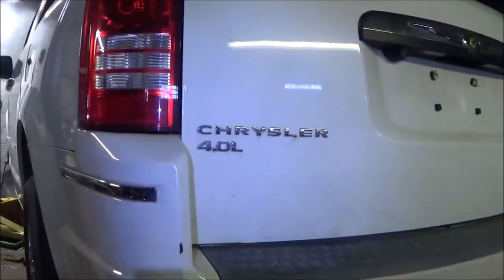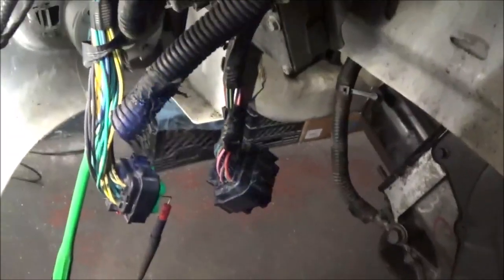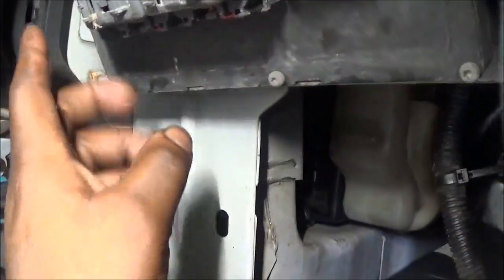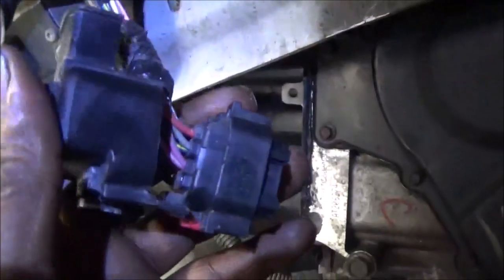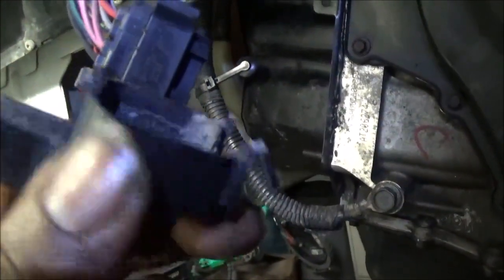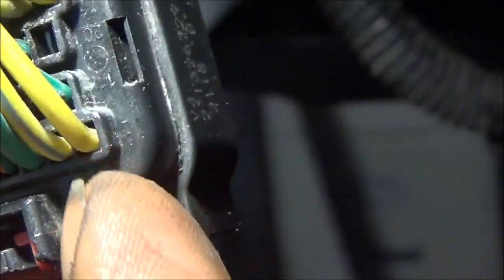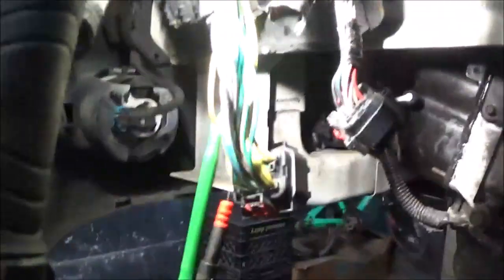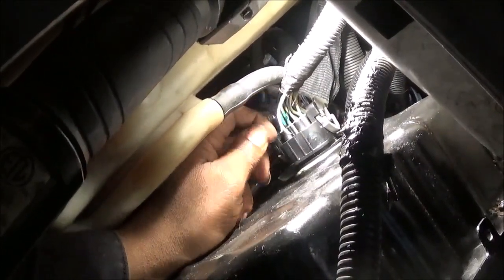HOW TO RESISTANCE TEST SOLENOIDS (2009 TOWN AND COUNTRY) P0755 (PART 1)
Time to find out what is causing the code P0755 of this van.